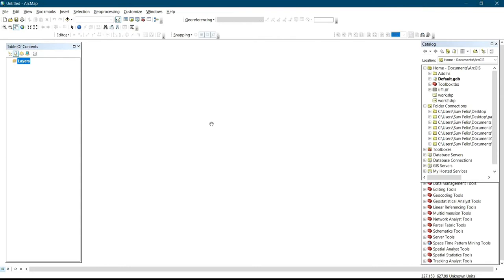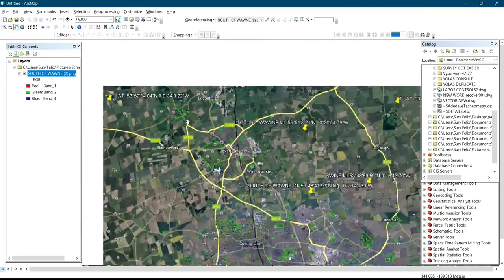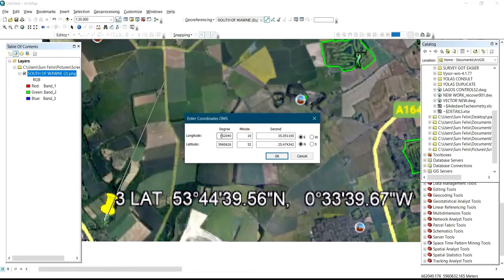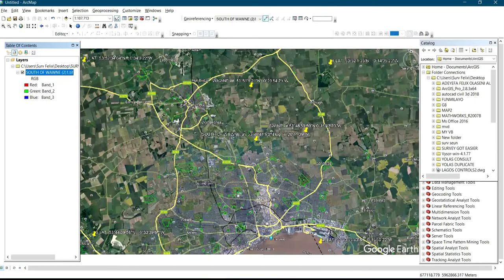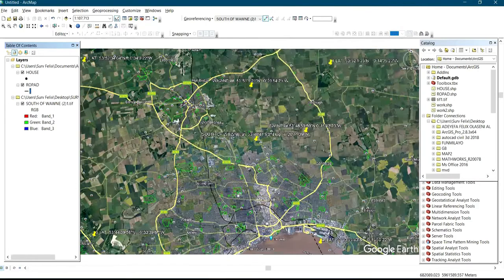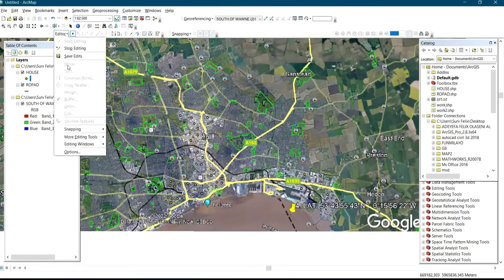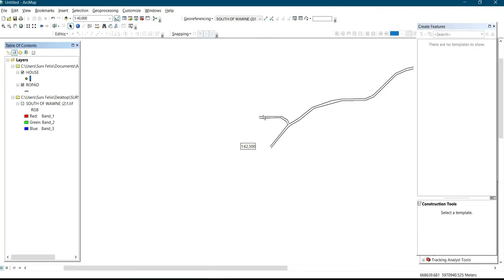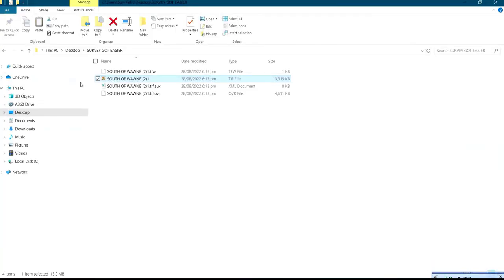Digitizing| how to digitize map, georeference, create shapefile, on ArcGIS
How to Digitize on Arcgis